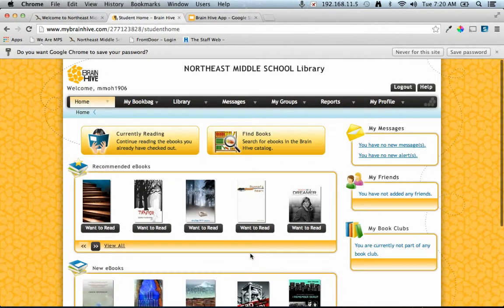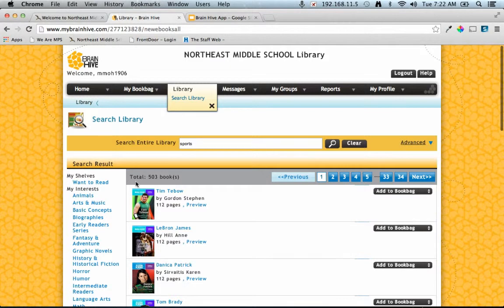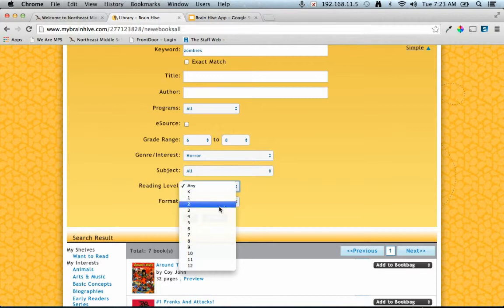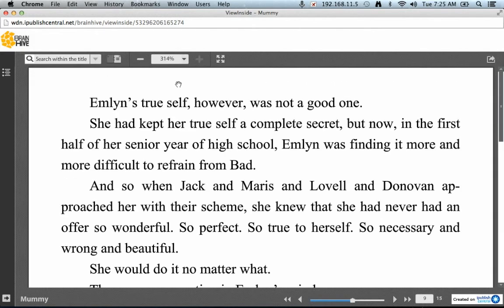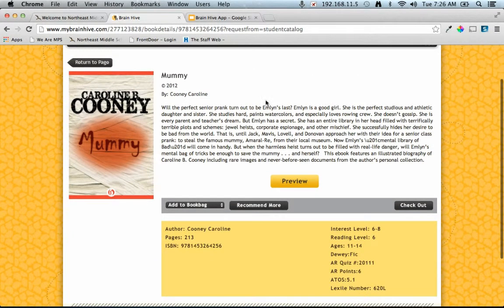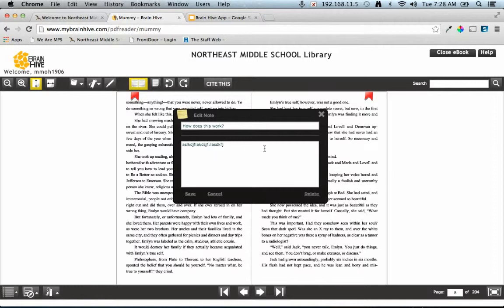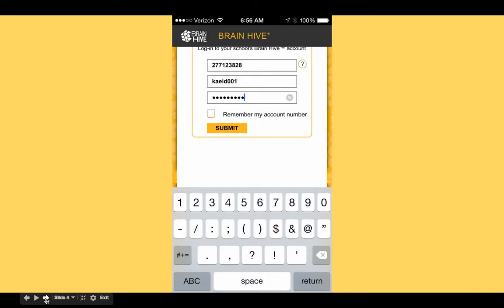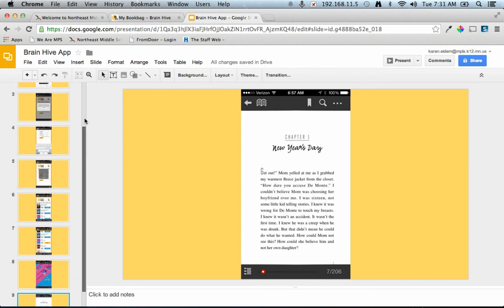Quick Brain Hive Demo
This was made early in the morning before school … before coffee, even, so please excuse the mistakes and throat-clearing :) Regardless, I think it is good for students to see us exploring and revising searches as we go. I wish I would have thought of showing the results of the question I had later that day when a student wanted to "browse all the books, just like I would here" (in the physical library). We did a search that was just 6th-12th grade in the advanced search (no other limiters), and he just "browsed the shelves" like he normally does. On the other hand, a Reading teacher had students limit their searches by their lexile numbers (which they all knew) so that they could be sure to find something in their ranges. There are a lot of options.